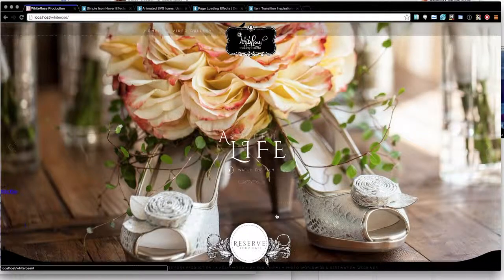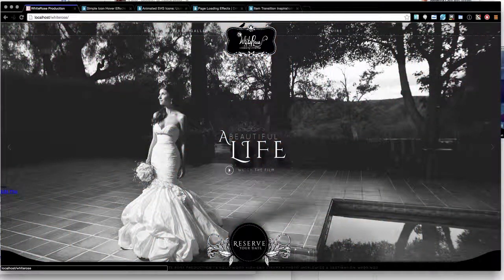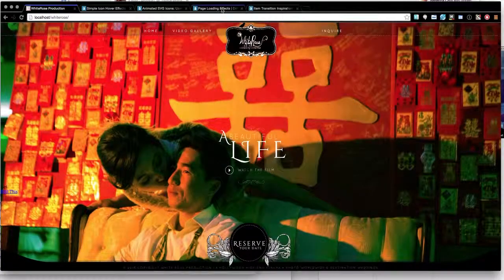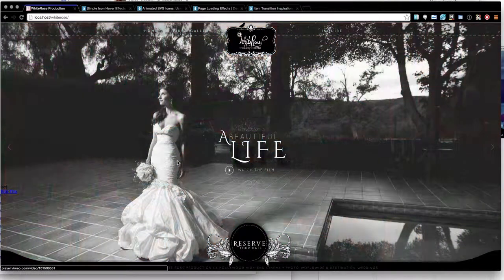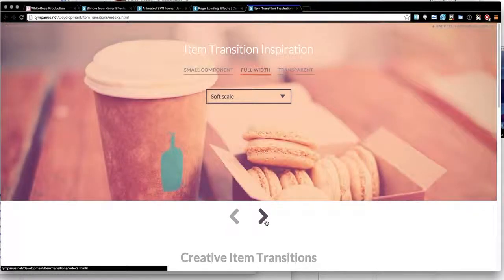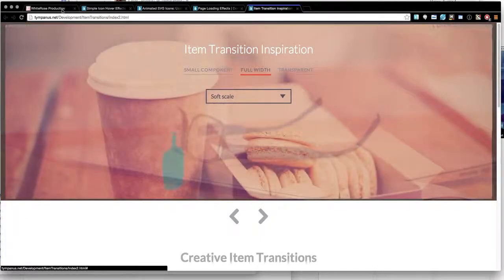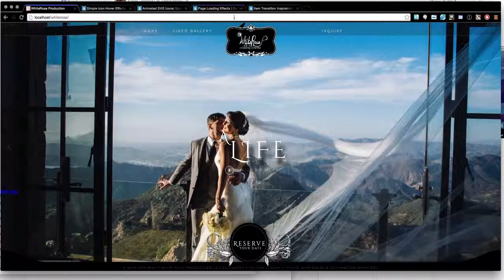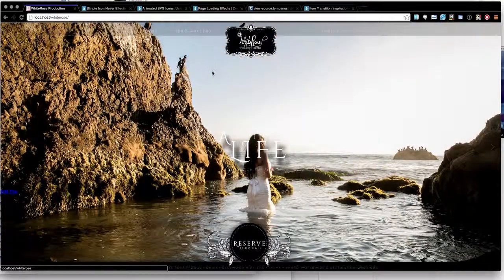HOME EDITS 1